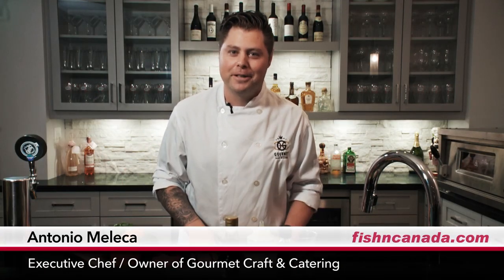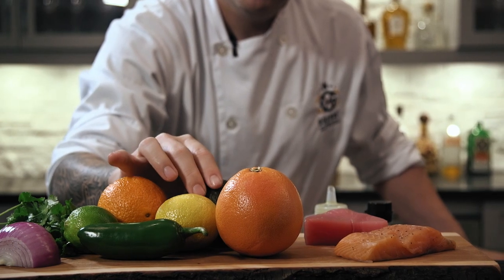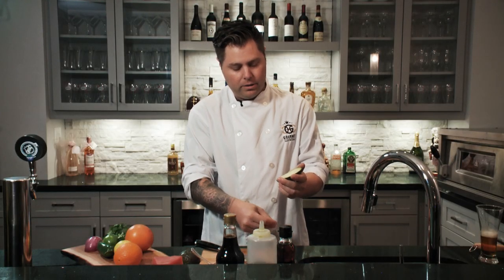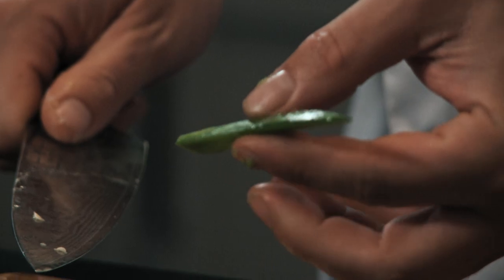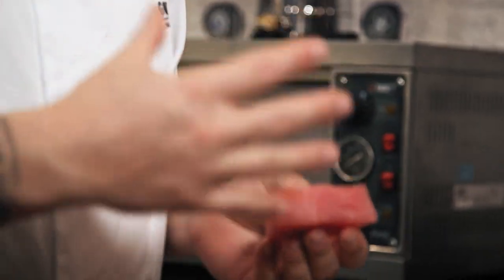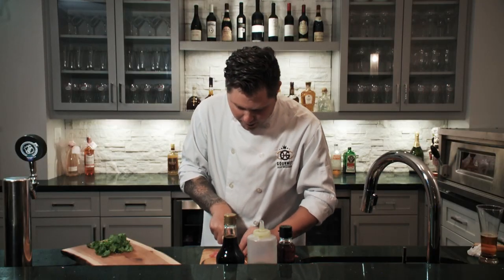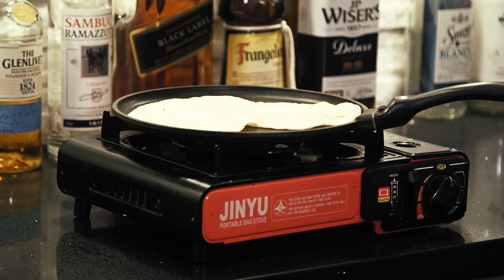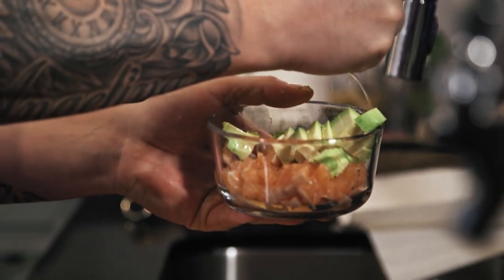How to Make Salmon Ceviche and Tuna Poke Tacos | Fish du Jour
Salmon Ceviche
- One piece of 6 ounce salmon (boneless skinless)
- 1/4 of finely diced red onions
- 1 Roma tomato, diced
- 1/2 of an avocado, finely diced
- 1 tablespoon of finely chopped cilantro
- Three fresh limes, juiced
- Half of a freshly squeezed orange
- Half of a freshly squeezed grapefruit
- 1 tablespoon of kosher salt
- One 3-inch tortilla

Finely dice salmon to the size of a fingertip. Place a bowl and add your freshly squeezed lime juice, orange juice and grapefruit juice. Add your salt, cilantro, tomato, onions and avocado, and mix. Let it sit for two hours in the fridge. Heat up your tortilla and simply place ceviche on top of the tortilla. Garnish with a fresh cilantro spring.

Tuna Poke
- 4 ounces of fresh Ahi tuna
- One cup of premium soy sauce
- 1 teaspoon of sesame oil
- One whole freshly squeezed lime
- Toasted sesame seeds
- 1 teaspoon of kosher salt
- 1 tablespoon of finely chopped cilantro
- One 3-inch tortilla

Dice tuna and place it into a bowl. Add your soy sauce, sesame oil, and freshly squeezed lime juice. Cover in place in the refrigerator for two hours. Take the cover off and add your toasted sesame seeds and freshly chopped cilantro. Simply place the tuna poke into your tortilla and garnish with a wedge of lime.